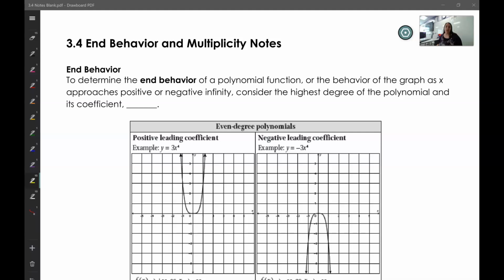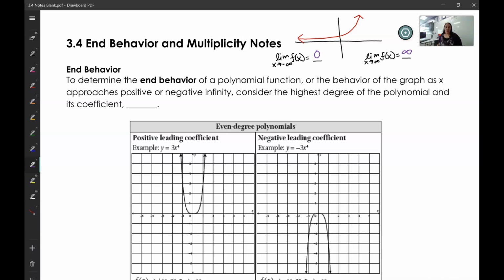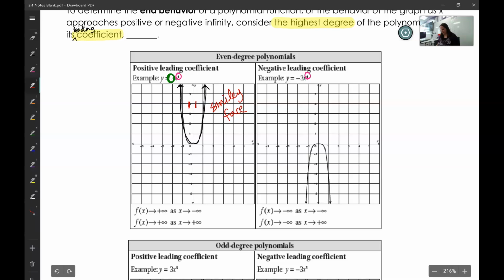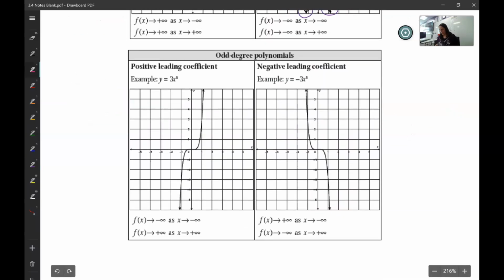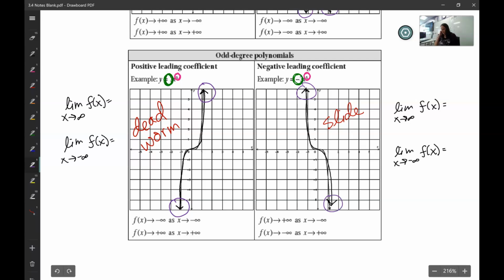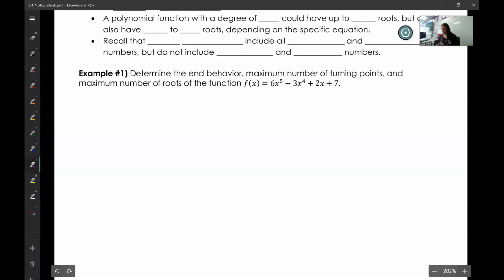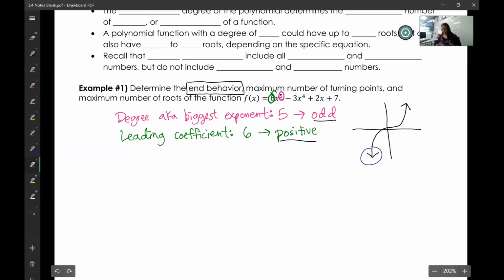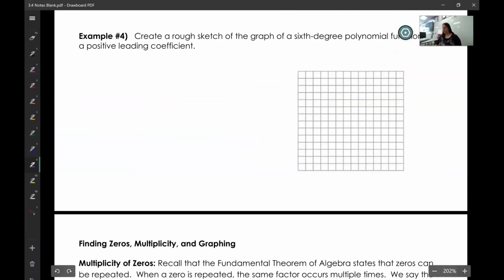SecMath3 3.4 Lesson Pt 1